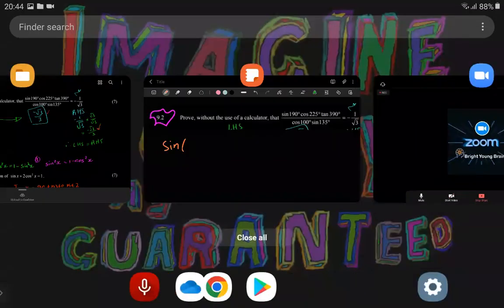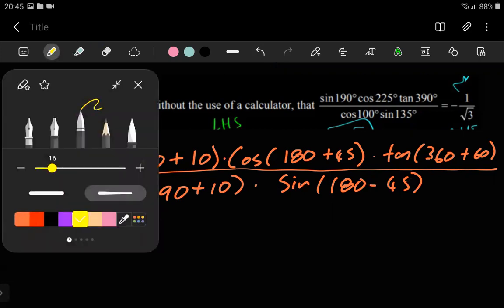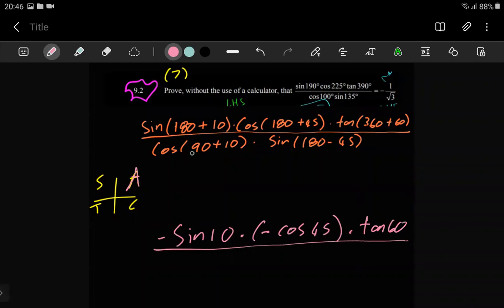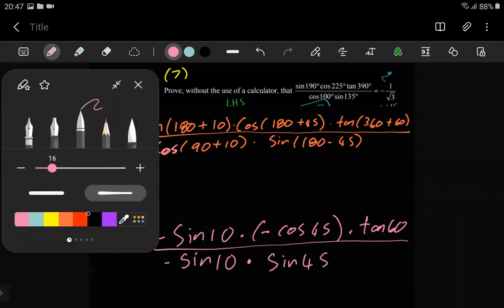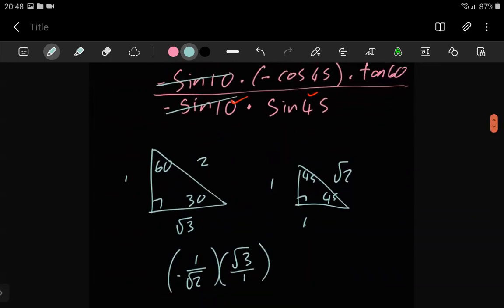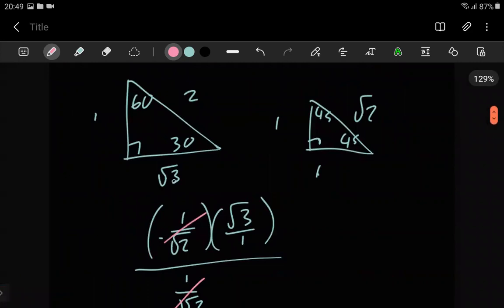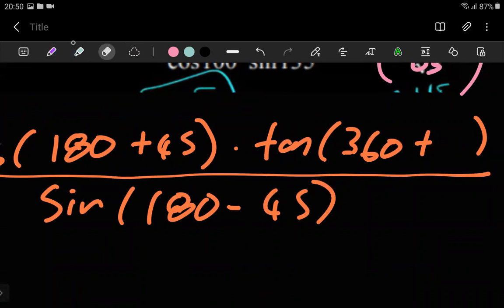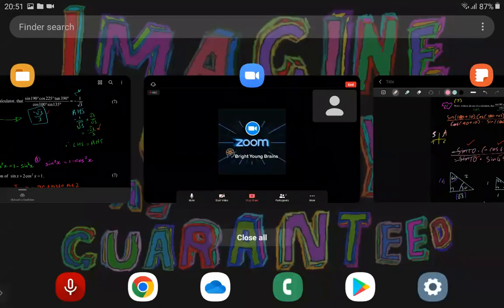Grade 10 Reduction Formula Trigonometry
Struggling with sine, cosine, and tangent in different quadrants? In this video, we break down the Reduction Formula in a simple, visual, and practical way—perfect for Grade 10 students!

✅ Understand how signs of trig functions change in each quadrant
✅ Learn when to use sin(180° - θ), cos(360° - θ) and more
✅ Practice examples and get exam-ready

Whether you're preparing for your next test or revising for finals, this video will boost your confidence in Trigonometry!